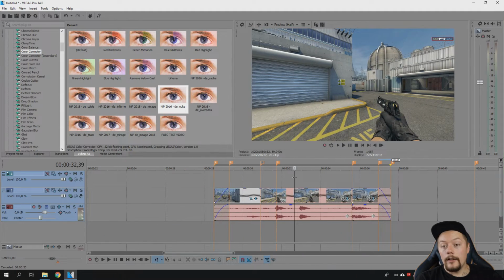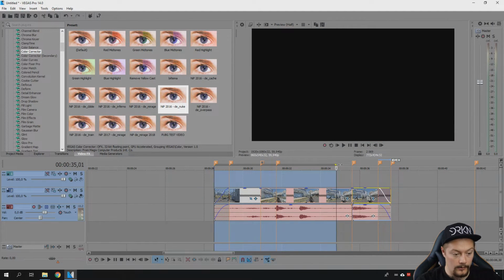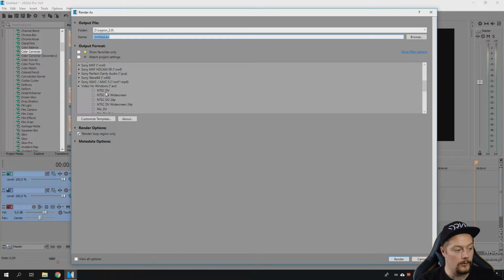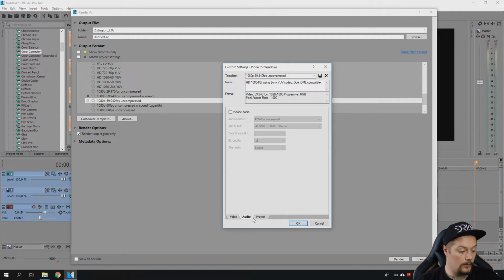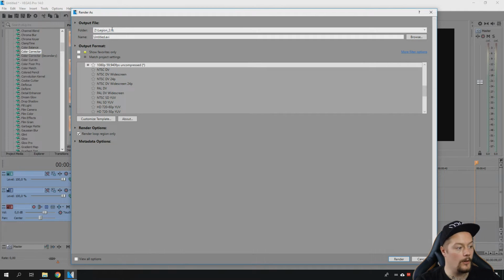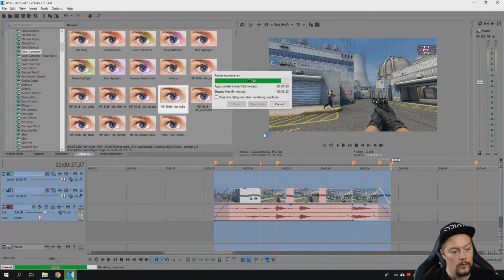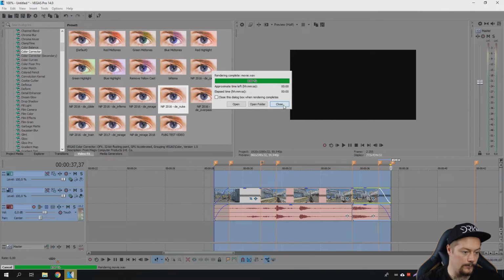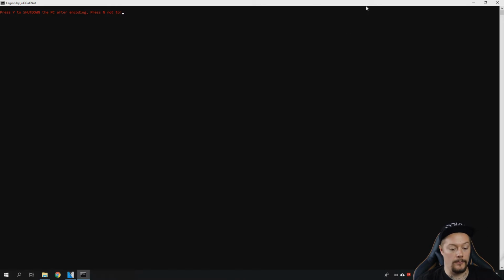akidos CS:GO Moviemaking Tutorial *2018* Part 4 (Final Render)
Music
"The Dark" by YZ from the album "Throwback Beats 2"

Music used with permission from Positon Music and Freedom!